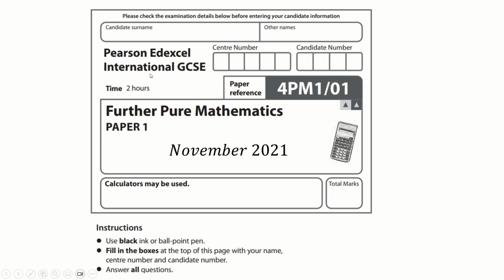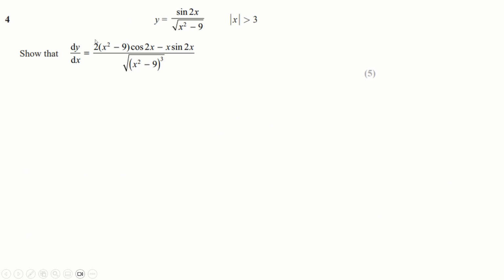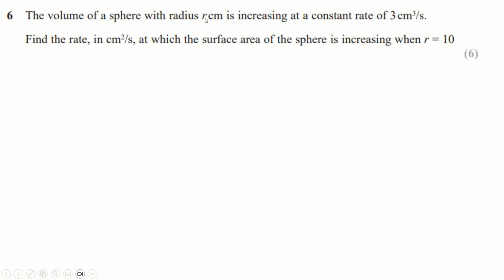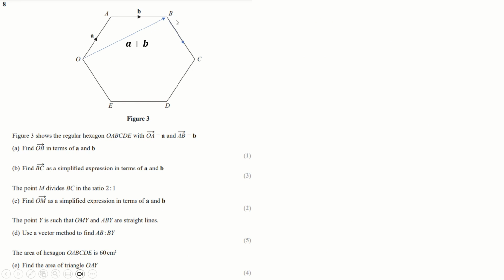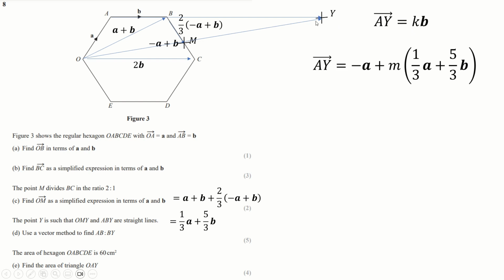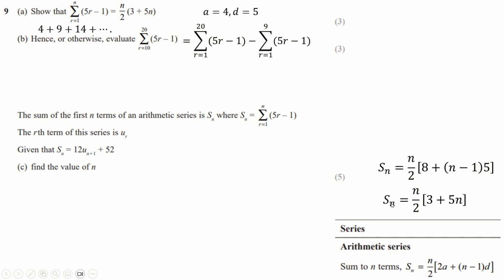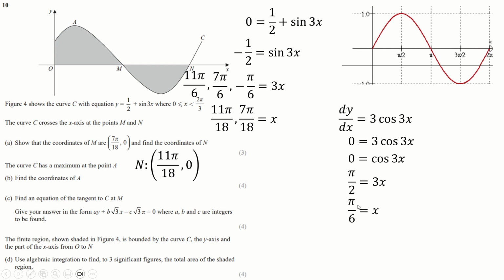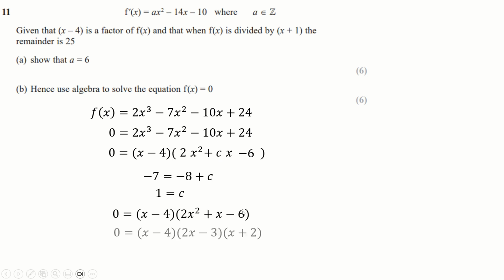IGCSE 2021 Further pure maths November Paper 1 Pearson Edexcel